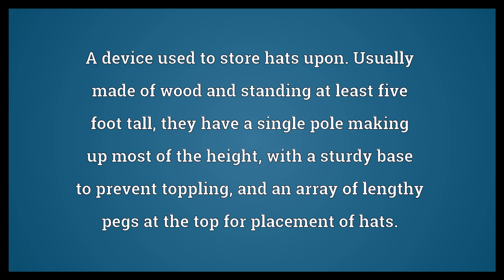Hatstand Meaning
Video shows what hatstand means. A device used to store hats upon. Usually made of wood and standing at least five foot tall, they have a single pole making up most of the height, with a sturdy base to prevent toppling, and an array of lengthy pegs at the top for placement of hats.. hatstand synonyms: coatstand, hatrack, coatrack.  Hatstand Meaning. How to pronounce, definition audio dictionary. How to say hatstand. Powered by MaryTTS, Wiktionary